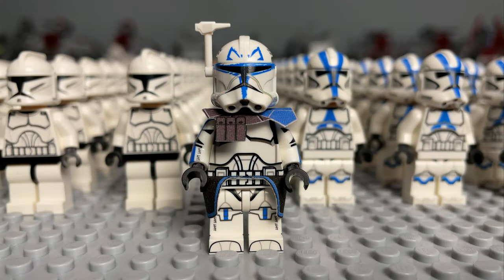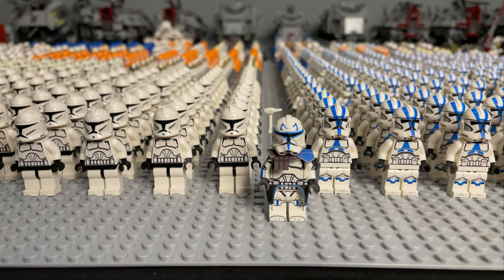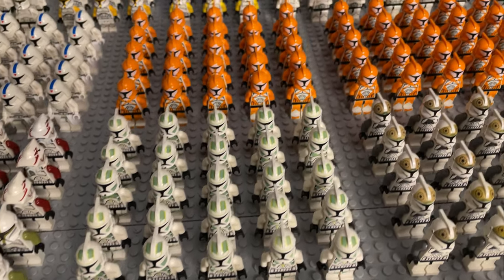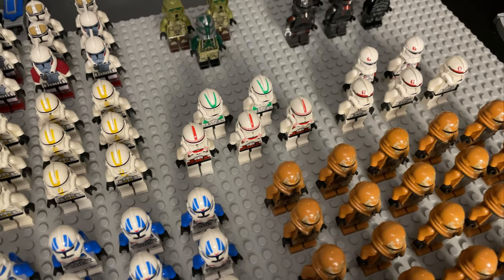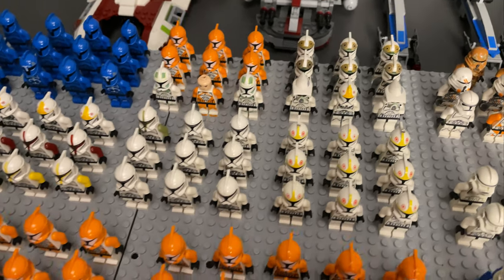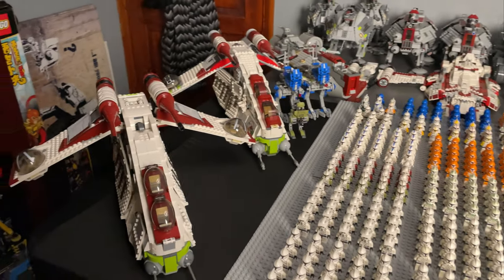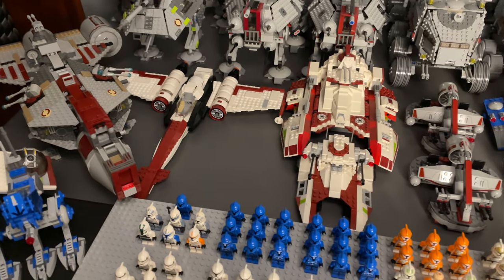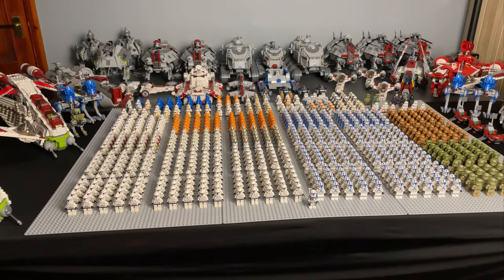My LEGO Star Wars Clone Army (2022)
How's it going guys?! It's a big one! My 2022 LEGO Star Wars Clone Army with 750+ Clone troopers. I'm so excited to showcase this army as it's honestly been one of my favourite parts about collecting LEGO, I just LOVE army building! And ohh... just as a special little treat for those of you who take time to read these descriptions, I'm giving away 1000 bonus studs to the first person that messages me a screenshot on Instagram of the clone trooper in this line up that has the wrong helmet on! So make sure you watch through the video very carefully and don't delay in sending me a message!

Custom LEGO Star Wars Captain Rex | Custom Minifig Review
COMING SOON

FREE STREAM COMMANDS:

!redeem unlurk

!hellothere
!choke
!iloveyou
!suds

!quote

!studs
!top
!tophours
!givestuds

!slots

!mybet
!bet 0:45-0:59
!bet 1:00-1:14
!bet 1:15-1:29
!bet 1:30-1:44
!bet 1:45-1:59
!bet 2:00-2:14
!bet 2:15-2:29
!bet 2:30-2:44
!bet 2:45-2:59
!bet 3:00-3:14
!bet 3:15-3:29
!bet 3:30-3:44
!bet 3:45-3:59
!bet 4:00+